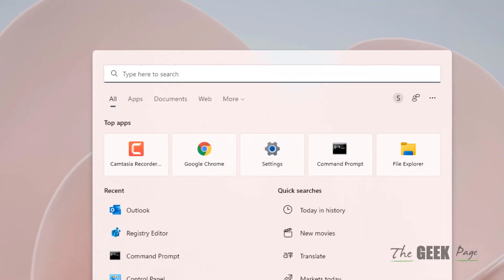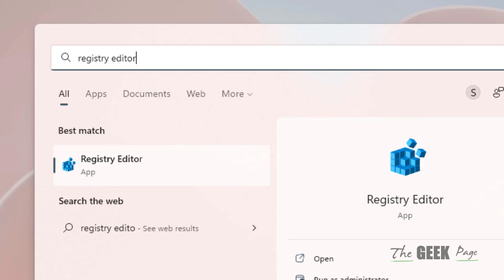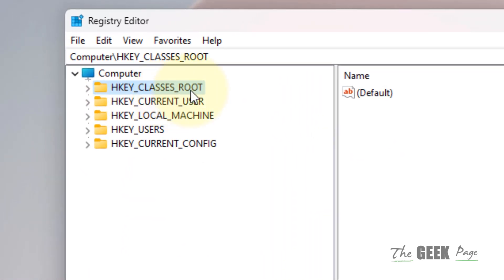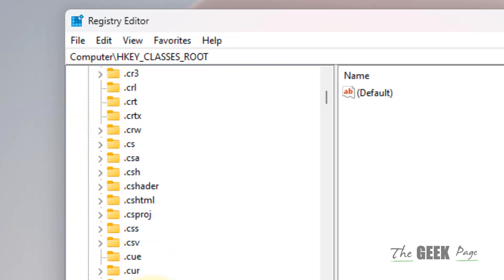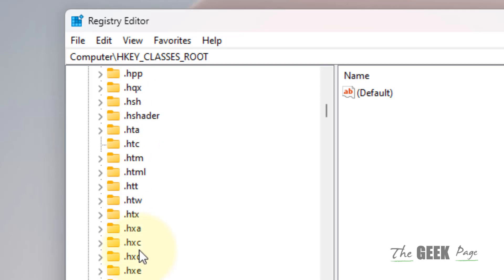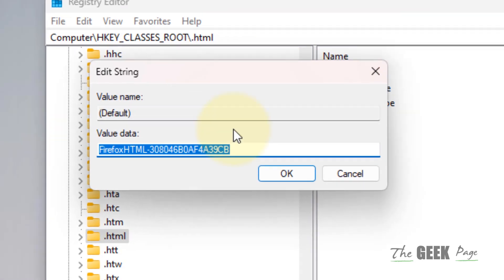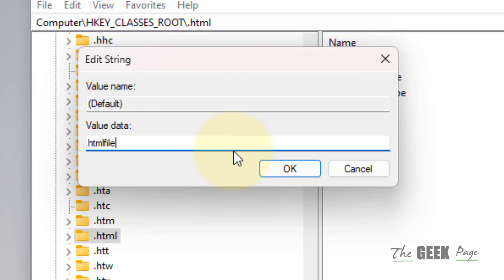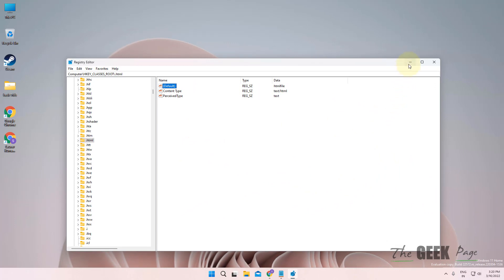Hyperlinks are not working in Outlook Windows 11